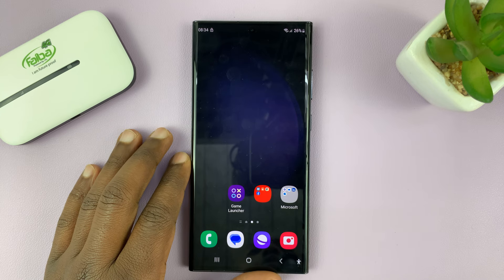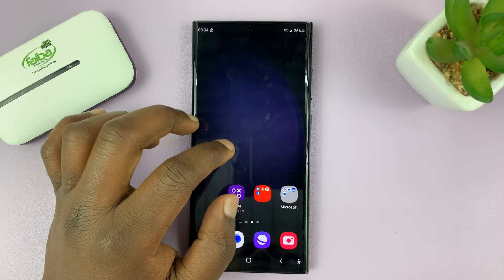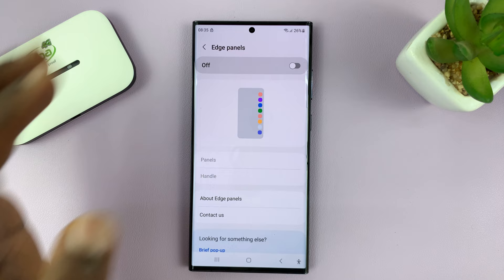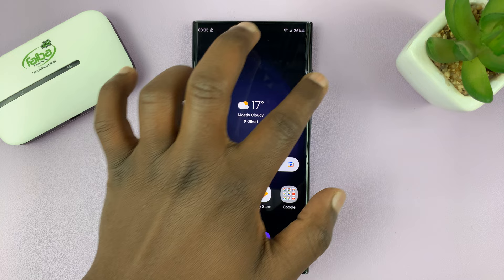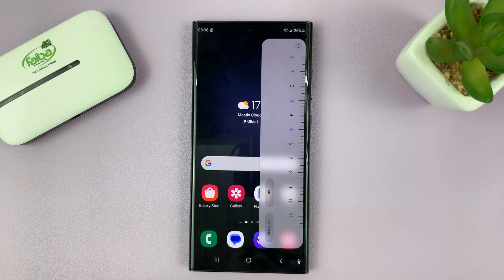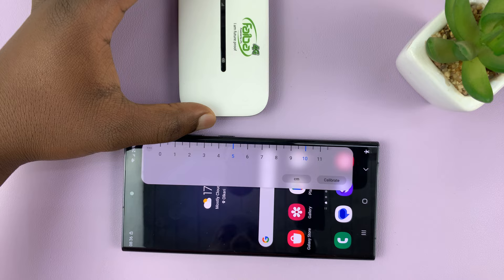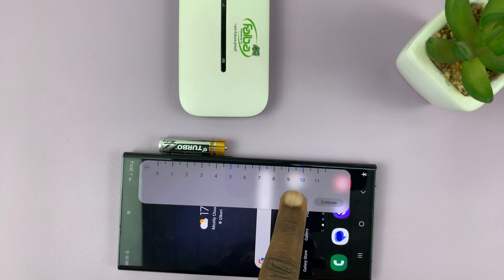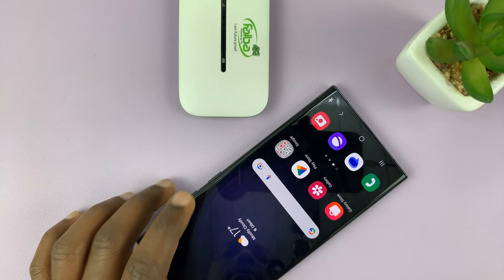How To Use The Built-In Ruler On Samsung Galaxy S23's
Learn how to use an in-built ruler on Samsung Galaxy S23, S23+, and S23 Ultra.
The Samsung Galaxy S23 comes packed with many features and tools that can make life easier for its users. One of these features is the in-built ruler that comes with the device.

This tool is perfect for measuring objects and distances quickly and accurately without the need for a separate measuring tape or ruler.

How To Use The Built-In Ruler On Samsung Galaxy S23
Scroll down and tap on 'Edge panel'
Tap on 'Panels' and choose the tools panel
Launch the edge panel on the home screen
Tap on the three dots on the edge panel
Choose 'Ruler'

Whether you need to measure the size of a picture frame or the distance between two objects, the Measure app has got you covered.

Galaxy S23 Ultra DUAL SIM 256GB 8GB Phantom Black:

Samsung Galaxy A14 (Factory Unlocked):

Cell Phone Tripod Adapter